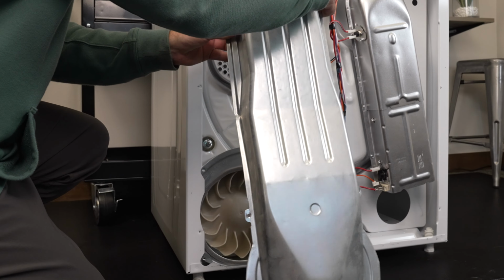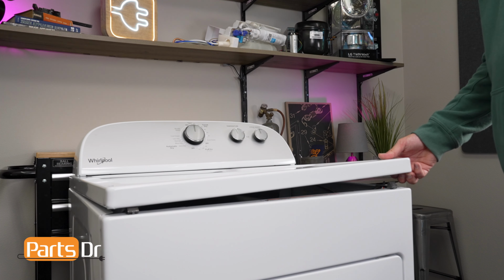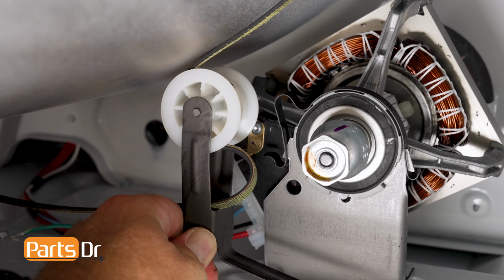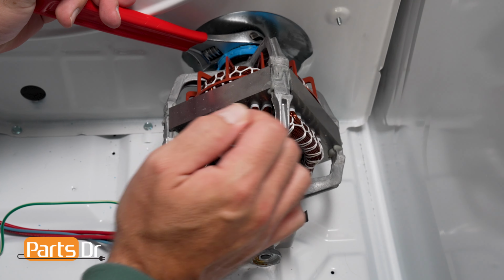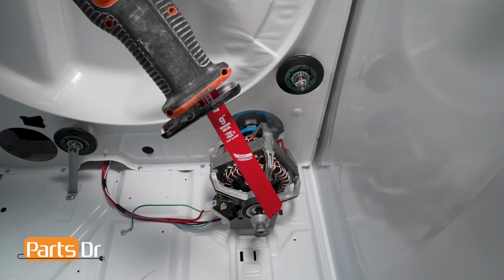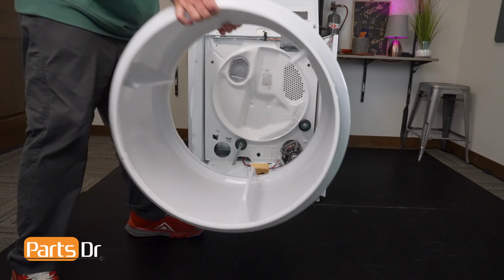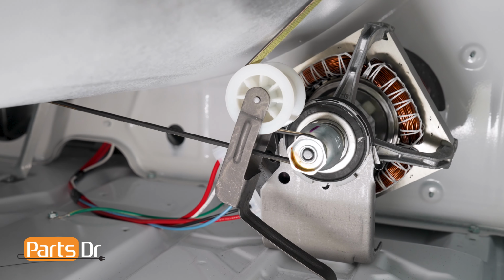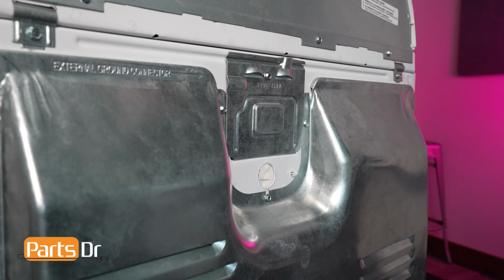How to replace Blower Wheel part # WP694089 on your Whirlpool Maytag Kenmore Amana Dryer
Stuck blower wheel? Step-by-Step instructions on how to replace the Blower Wheel on a Whirlpool Dryer. The dryer blower wheel circulates air through the drum and pushes moist air out through the dryer’s exhaust vent.  If the blower wheel fails, the dryer may take longer to dry clothes due to reduced airflow, or it may produce unusual noises if the wheel becomes loose, damaged or obstructed. The Blower Wheel shown in this video WP694089 (PD00002470) but these instructions apply to various part numbers and dryer models manufactured by Whirlpool, including brands like Maytag, Amana, Kenmore, Estate, Roper, and others.

Table of Contents:
0:00 - Intro
0:45 - Where to Purchase a Drive Motor
0:56 - Tools Needed to Replace the Drive Motor
1:15 - Safety First
1:29 - How to Replace Blower Wheel
1:41 - How to Open the Top Panel
2:22 - Disconnect the Door Switch
2:40 - Remove the Front Panel
3:16 - Support the Dryer Drum
3:28 - Drive Belt Orientation
3:45 - Remove the Idler Pulley
3:55 - Remove the Dryer Drum
4:57 - Loosen the Blower Wheel
5:12 - Removing the Blower Wheel
6:06 - Turn the Blower Wheel by Hand
7:05 - Cut Blower Wheel Out
8:03 - Locate the Model Number
8:08 - How to Install the Blower Wheel
8:40 - Install the Motor Clamp
9:01 - Install the Dryer Drum
10:07 - Install the Idler Pulley
10:18 - Install the Drive Belt
11:00 - Install the Front Panel
11:43 - Reattach the Door Switch
11:50 - Close the Top Panel
12:15 - Outro

This Part PD00002470 (Mfg WP694089) replaces these parts
279500
279711
299678
338840
343939
343941
694089
695499
DE601
WP694089VP

Our Competitor’s Part Numbers for this part:
OEM24042410
686172
PS11743785
EAP11743785

Part Production Numbers:
694089M4

Compatible Brands
Admiral
Amana
Crosley
Estate
Inglis
Kenmore
Kitchen Aid
Magic Chef
Maytag
Roper
Whirlpool

Dryer shown in video: WED4950HW